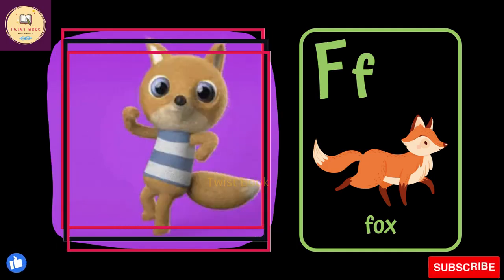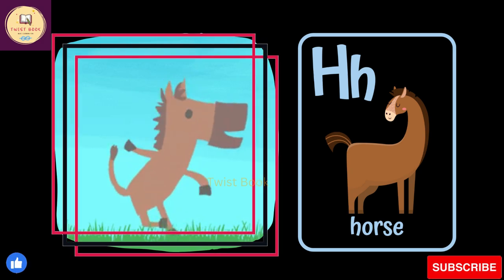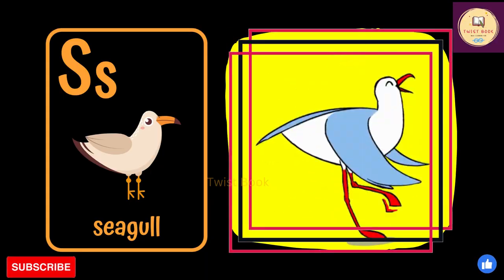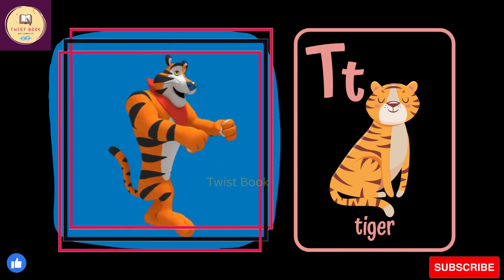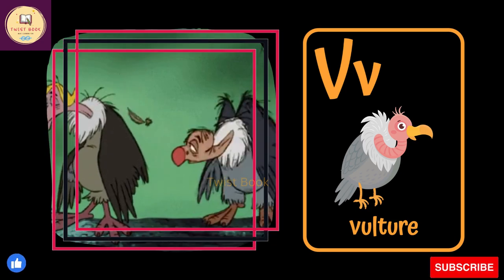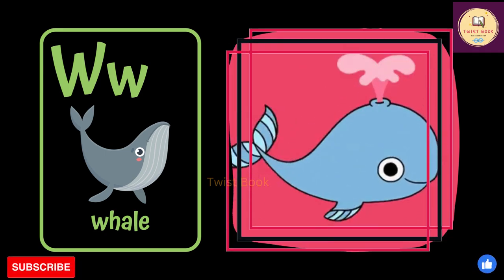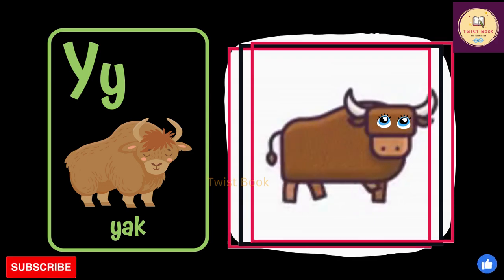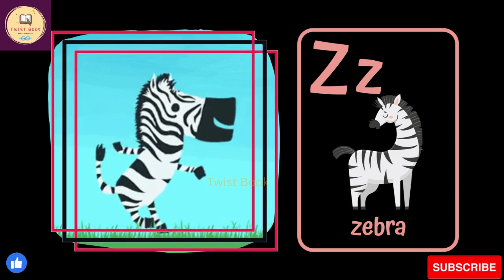flashcards and Videos for Kids and Toddlers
Animals  for Kids and Toddler Learning and Education Channel
Love Sea Animals?

Educational and Learning videos for all age group kids. Something new to learn for Nursery, Kindergarten, elementary school Children. Learn ABCD to XYZ with Animal  cartoon characters. Enjoy the words and letters with real videos.

बच्चे की एबीसीडी वर्णमाला अंग्रेजी में वीडियो सीखना, குழந்தையின் ABCD அகரவரிசை கற்றல் வீடியோ ஆங்கிலத்தில், ఇంగ్లిష్ లో కిడ్ యొక్క ABCD ఆల్ఫాబెట్ లెర్నింగ్ వీడియో, Kind se ABCD Alfabet leer video in Engels, فيديو تعلم الأبجدية للأطفال باللغة الإنجليزية, 儿童ABCD字母表英语学习视频, ইংরেজিতে বাচ্চাদের এবিসিডি অ্যালফাবেট শেখার ভিডিও, Kid's ABCD Alfabet leervideo in het Engels, Kid's ABCD Alphabet learning video sa Ingles, બાળકનો એબીસીડી આલ્ફાબેટ અંગ્રેજીમાં વિડિઓ શીખી રહ્યો છે, Video pembelajaran Alfabet ABCD Anak dalam bahasa Inggris, Video di apprendimento dell'alfabeto ABCD per bambini in inglese, 子供のABCDアルファベット学習ビデオ(英語), ಕಿಡ್ಸ್ ಎಬಿಸಿಡಿ ಆಲ್ಫಾಬೆಟ್ ಕಲಿಕೆಯ ವೀಡಿಯೊವನ್ನು ಇಂಗ್ಲಿಷ್ ನಲ್ಲಿ, 영어로 된 어린이 ABCD 알파벳 학습 비디오, Video pembelajaran ABCD Alphabet kanak-kanak dalam bahasa Inggeris, ഇംഗ്ലീഷിൽ കുട്ടികളുടെ എബിസിഡി ആൽഫബെറ്റ് പഠന വീഡിയോ, किडचा एबीसीडी अल्फाबेट इंग्रजीमध्ये शिकणारा व्हिडिओ, ଇଂରାଜୀରେ ଶିଶୁର ଏବିସିଡି ଆଲଫାବେଟ୍ ଶିଖିବା ଭିଡିଓ, بچه ABCD الفبا یادگیری ویدیو به زبان انگلیسی, Vídeo de aprendizagem do Alfabeto ABCD infantil em inglês, ਬੱਚੇ ਦਾ ABCD ਐਲਫਾਬੇਟ ਸਿੱਖਣ ਦਾ ਵੀਡੀਓ ਅੰਗਰੇਜ਼ੀ ਵਿੱਚ, Обучающее видео по алфавиту ABCD для детей на английском языке, Video de aprendizaje del alfabeto ABCD para niños en inglés, Video ya kujifunza alfabeti ya mtoto ya ABCD kwa Kiingereza, İngilizce Çocuk ABCD Alfabesi öğrenme videosu, انگریزی میں بچے کی اے بی سی ڈی حروف تہجی سیکھنے کی ویڈیو, Video học bảng chữ cái ABCD của trẻ em bằng tiếng Anh, abcd wala cartoon, abcd padhne wala, bacchon ka abcd, abcd abcd abcd abcd, alphabet lore

ABC animal, Abc kids animal, abc ocean animal, ocean Animal, kids rhymes, Animal name starts from letter,  Alphabet Animals, a to z animals, kids playing,